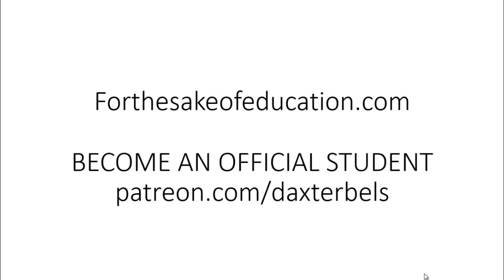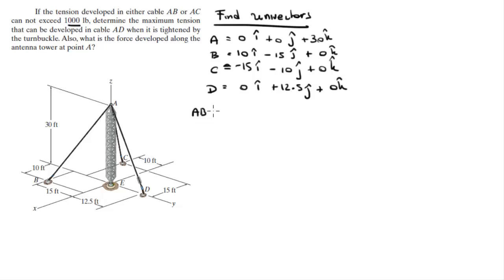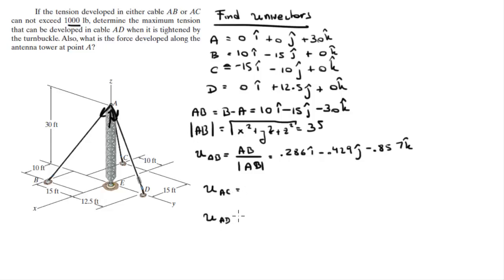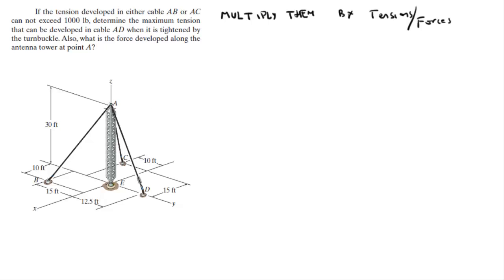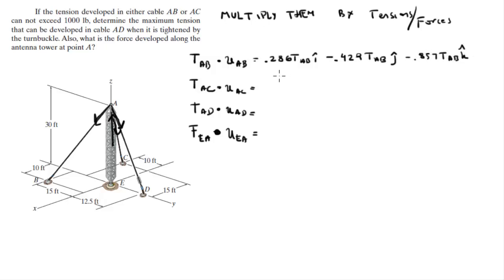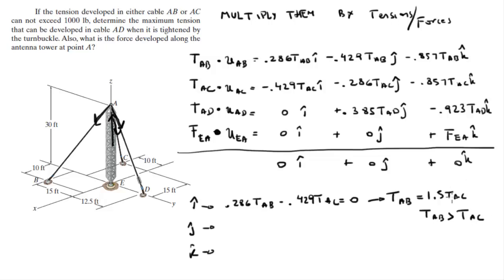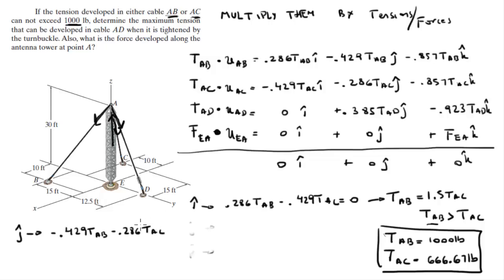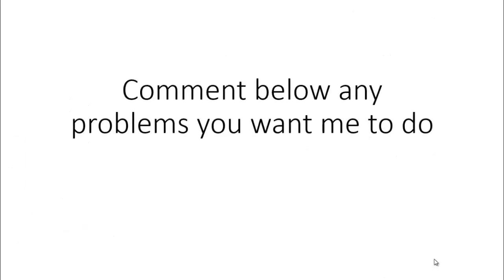Determine the maximum tension that can be developed in cable AD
If the tension developed in either cable AB or AC
can not exceed 1000 lb, determine the maximum tension
that can be developed in cable AD when it is tightened by
the turnbuckle. Also, what is the force developed along the
antenna tower at point A?